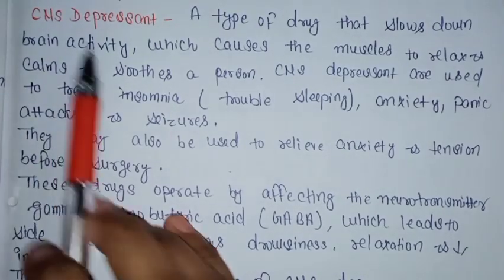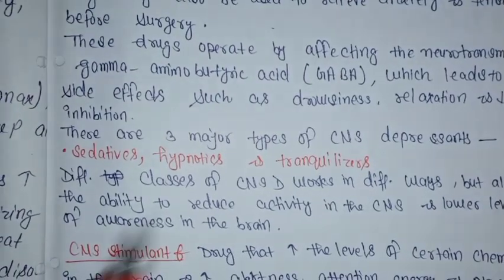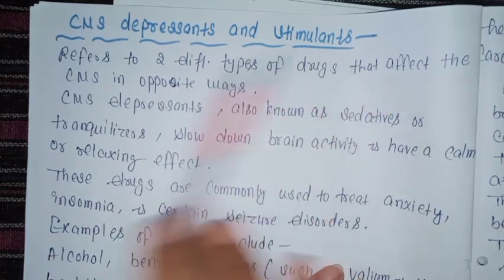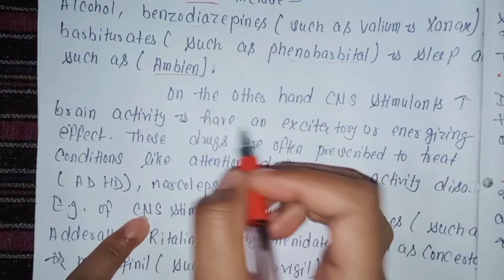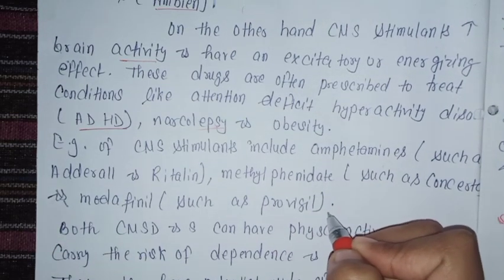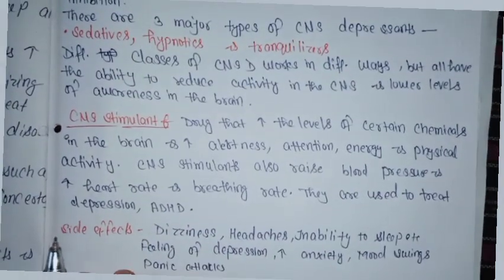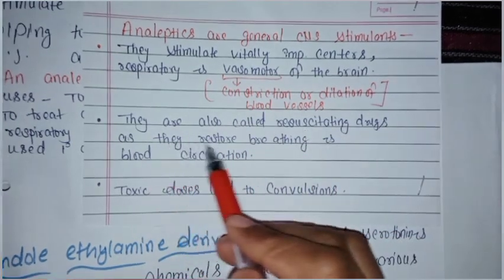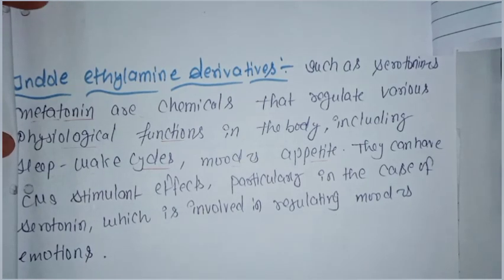CNS depressants with example